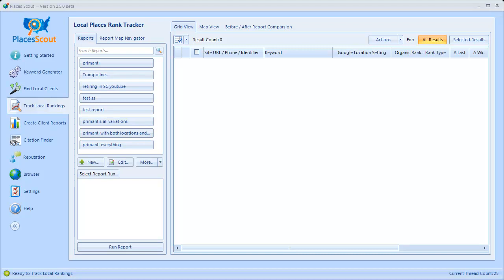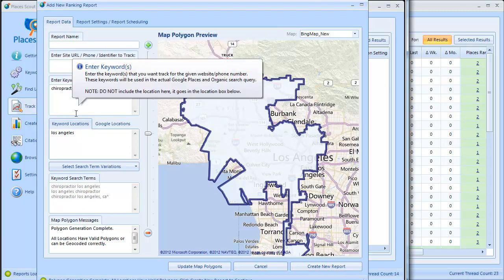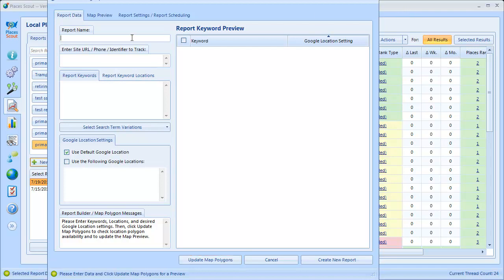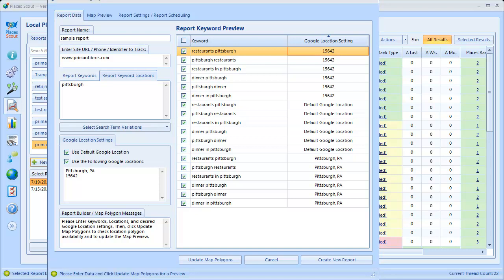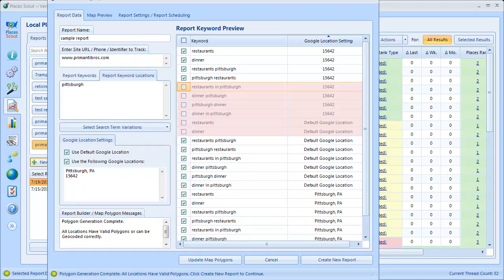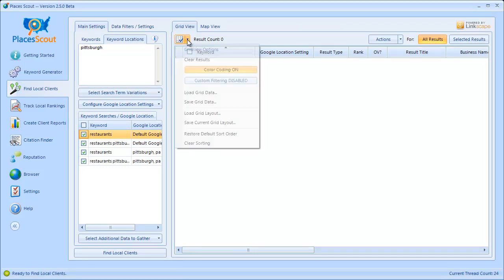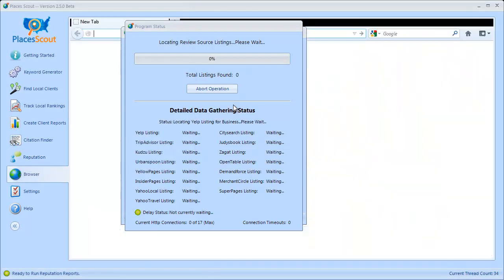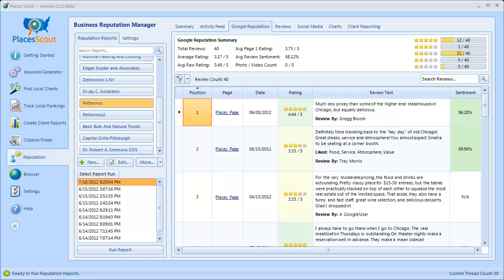Overview of Upcoming Changes and New Features Coming Soon to Places Scout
A brief overview of the major changes and new features that are coming very soon to the next update of Places Scout.